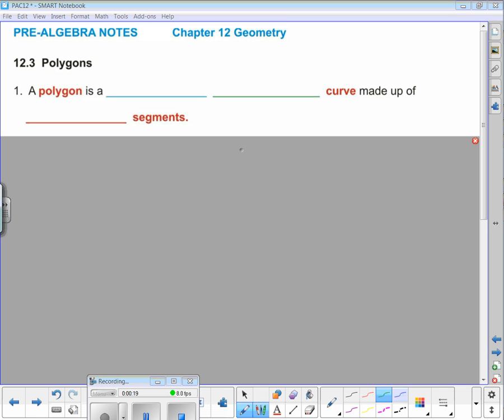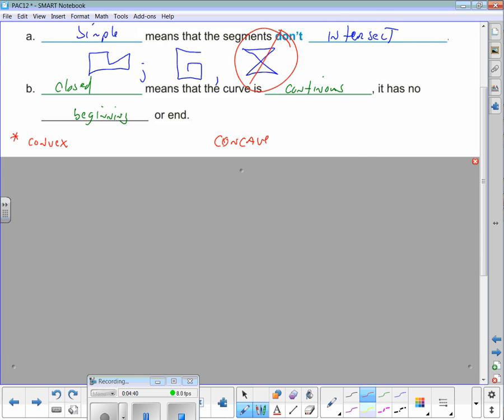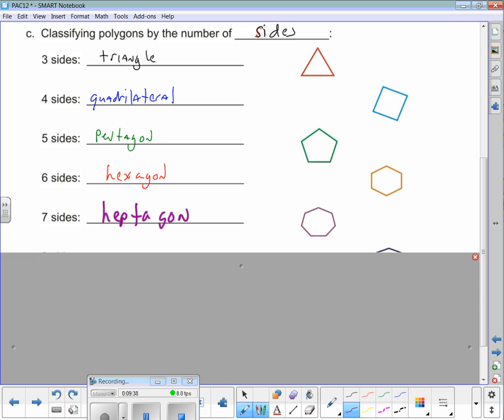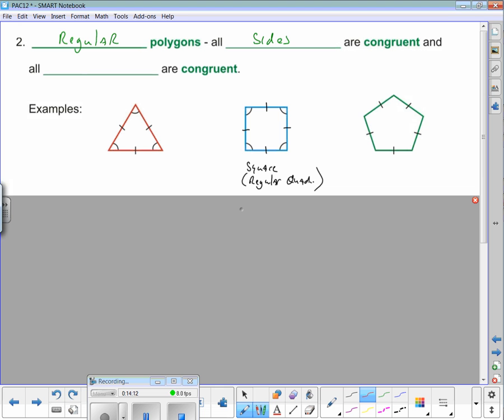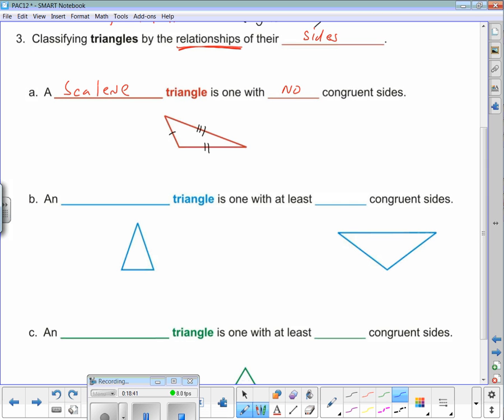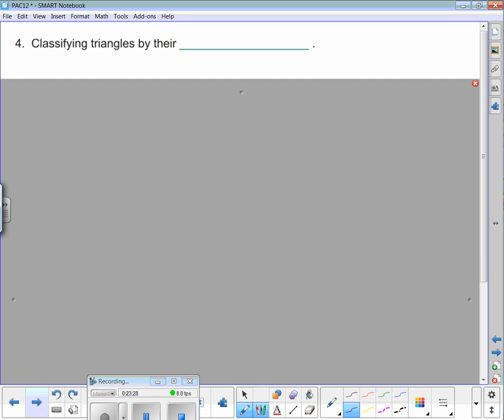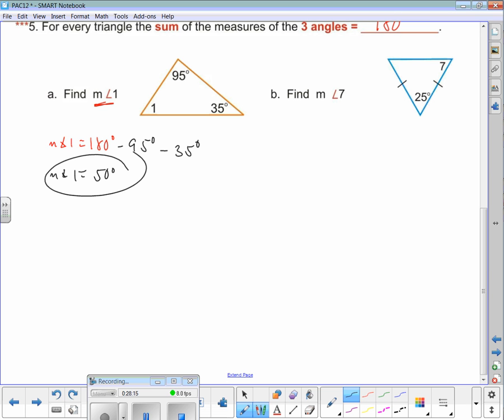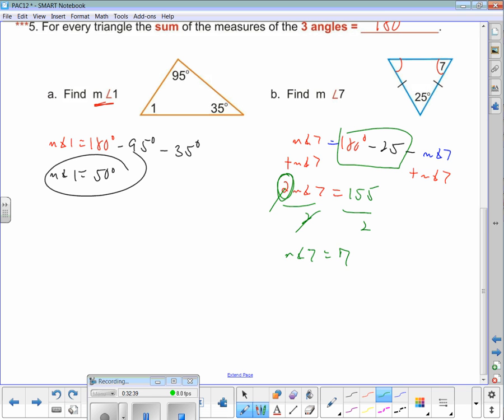Pre Algebra Lesson 12.3 Polygons LIVE!